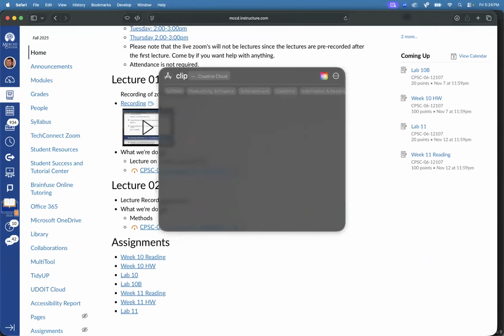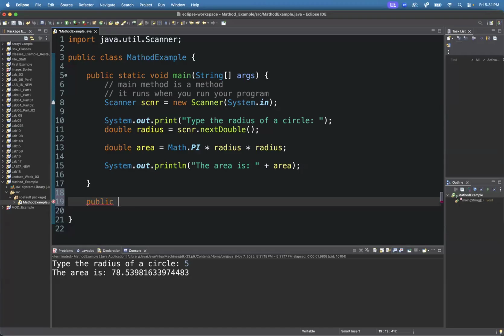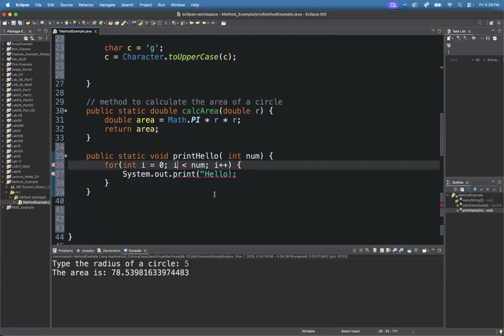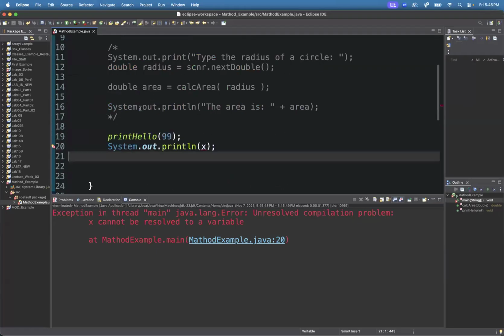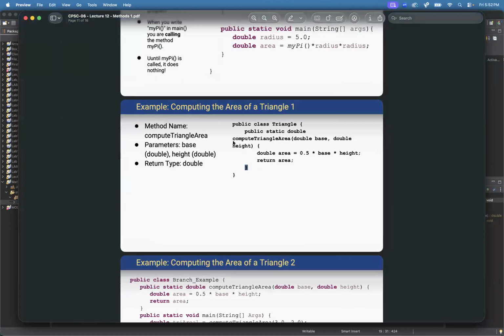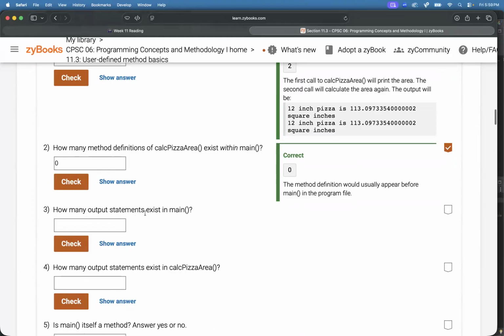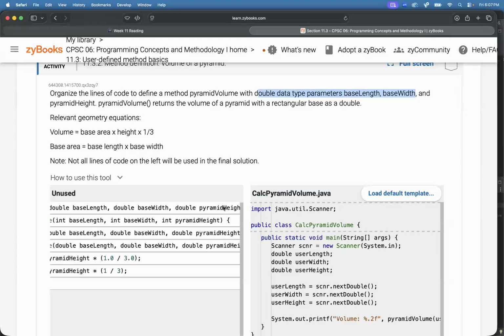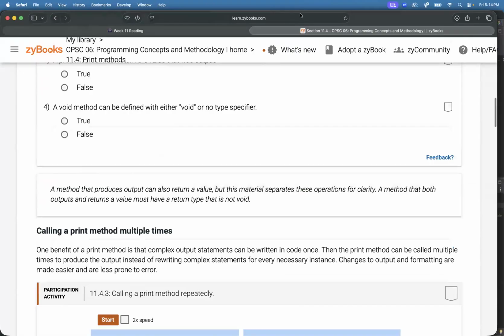CPSC-06 Week 11 Lecture 02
Covers Intro to JAVA Methods